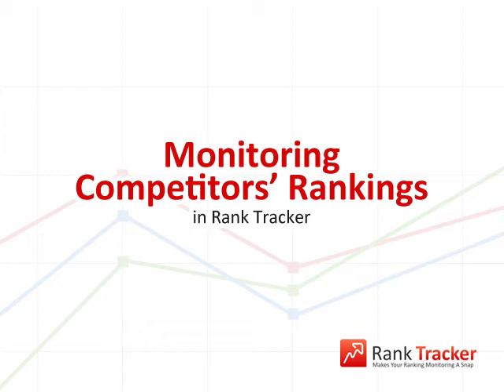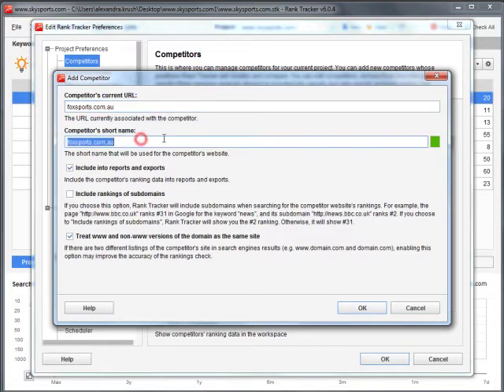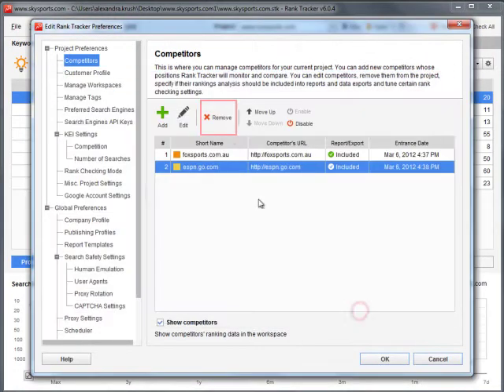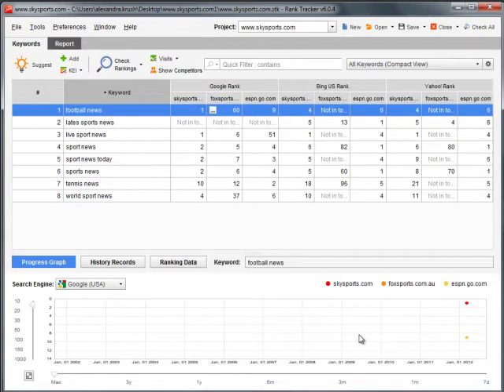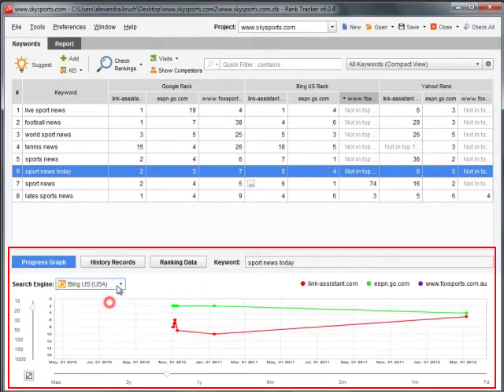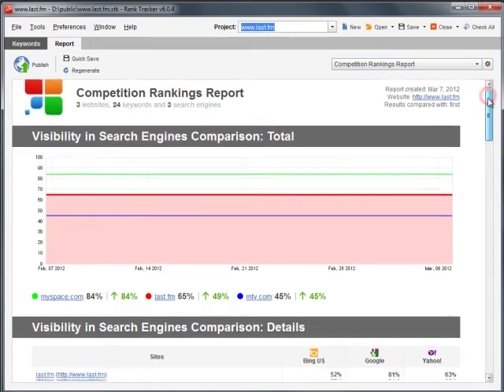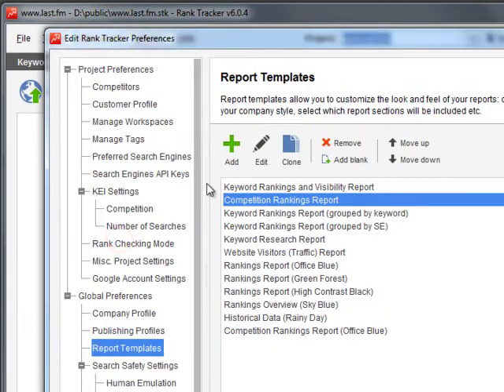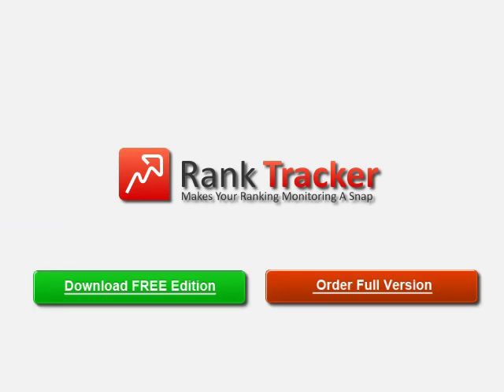Rank Tracker tutorial: tracking competitor rankings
Track & compare rankings of several websites with Rank Tracker from SEO PowerSuite